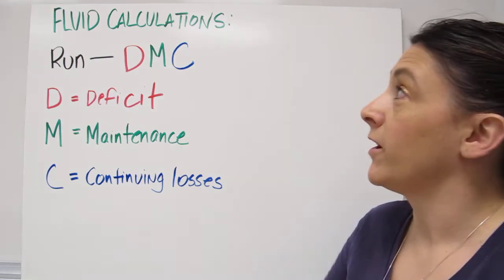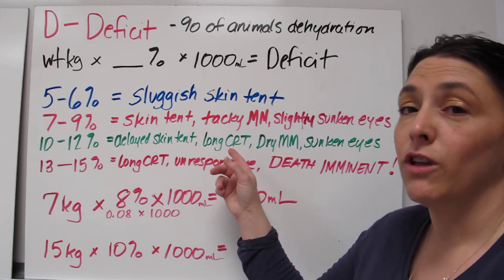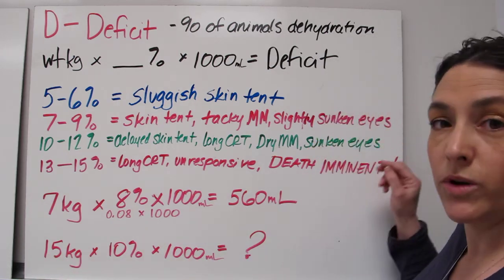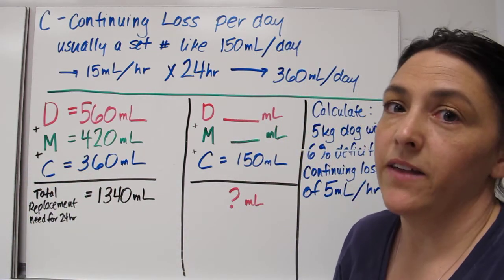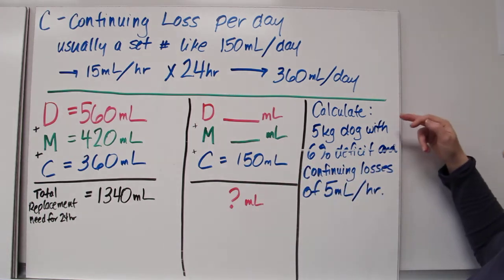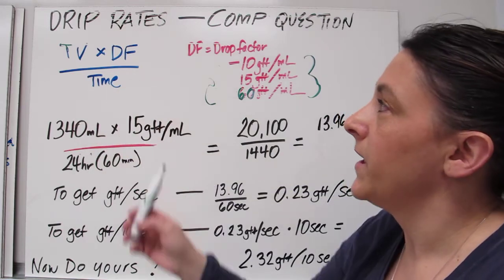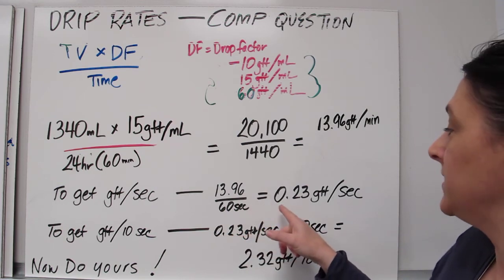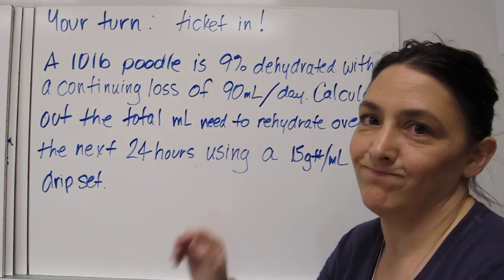Flipped Lesson Run-DMC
Flipped classroom